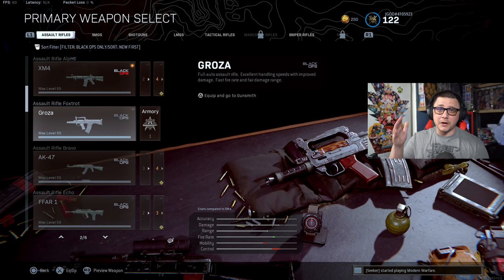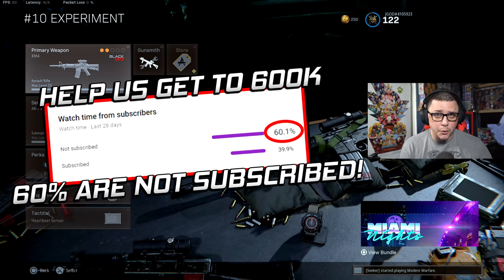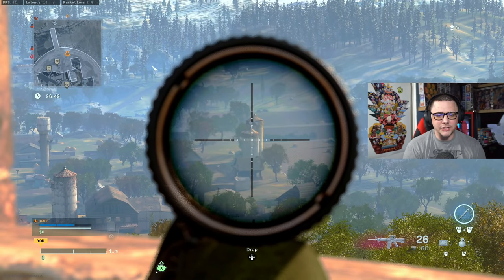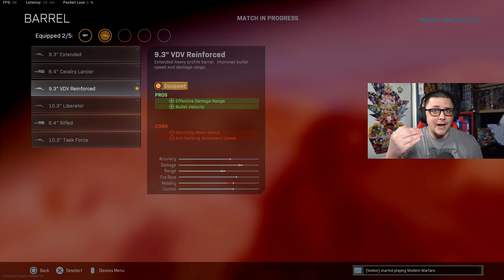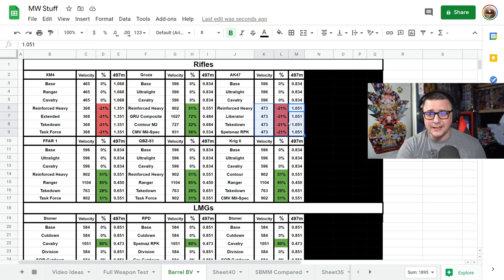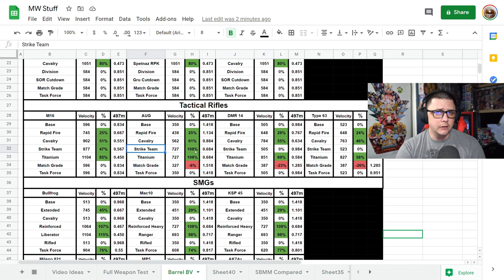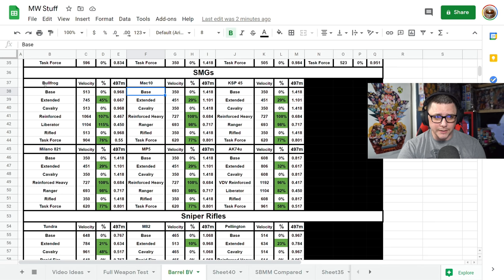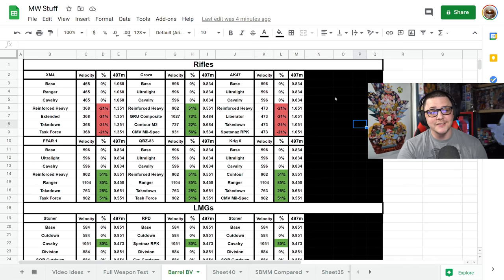Most Players Make this Mistake with Their Class Setup in Warzone | Cold War Gun Barrel Changes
I show that we still have a lot to learn about cold war attachments before we begin to understand how good or bad they are in Warzone. Todays we look at COLD WAR Gun  Barrels.

Connect with JGOD Online:
Like JGOD Gaming on Facebook:

My Gear:
1440p144hz Monitor
1080p144hz Monitor

Partner Discounts Using Code "JGOD":
Gfuel Energy Products: